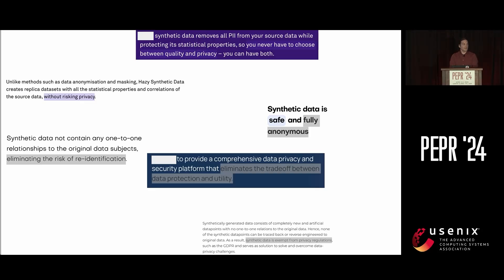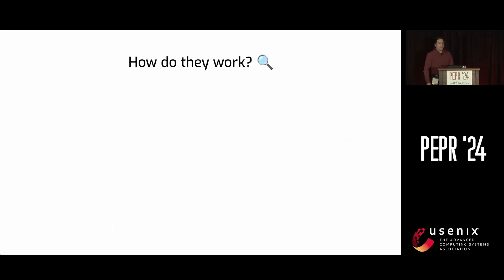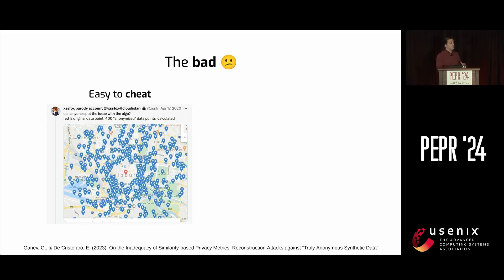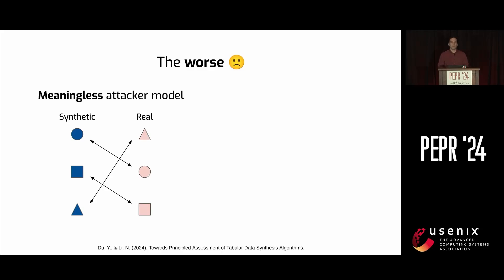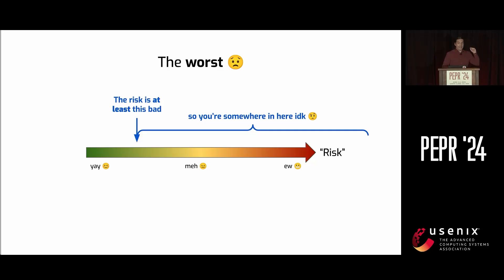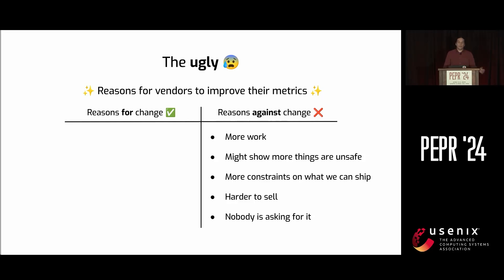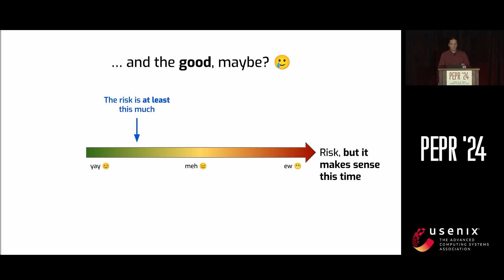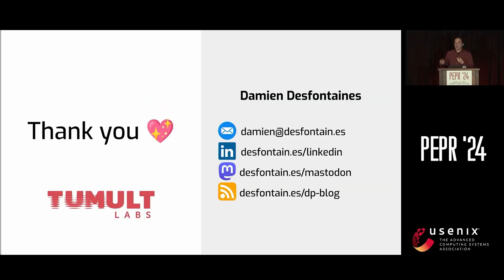PEPR '24 - Empirical Privacy Metrics: The Bad, the Ugly… and the Good, Maybe?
Damien Desfontaines, Tumult Labs

Synthetic data generation makes for a convincing pitch: create fake data that follows the same statistical distribution as your real data, so you can analyze it, share it, sell it… while claiming that this is all privacy-safe and compliant, because synthetic data is also "fully anonymous".

How do synthetic data vendors justify such privacy claims? The answer often boils down to "empirical privacy metrics": after generating synthetic data, run measurements on this data and empirically determine whether it's safe enough to release. But how do these metrics work? How useful are they? How much should you rely on them?

This talk will take a critical look at the space of synthetic data generation and empirical privacy metrics, dispel some some marketing-fueled myths that are a little too good to be true, and explain what is needed for these tools to be a valuable part of a larger privacy posture.